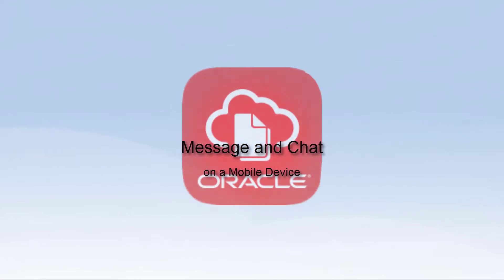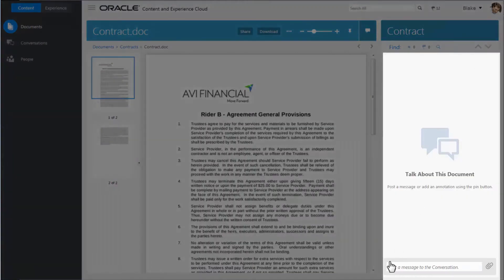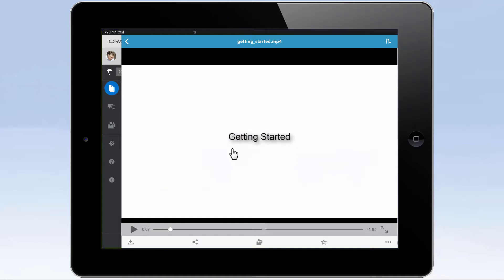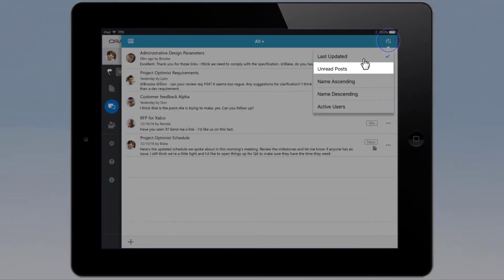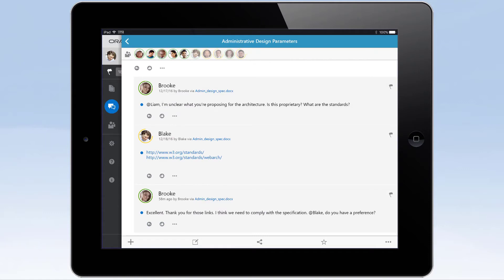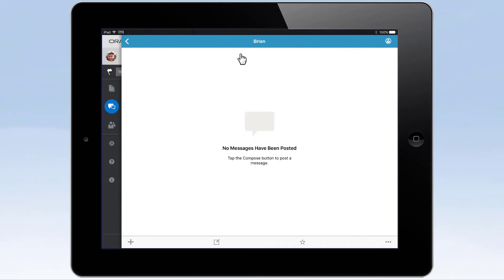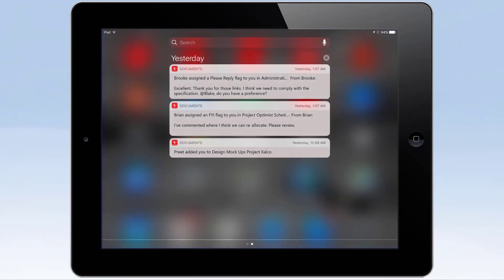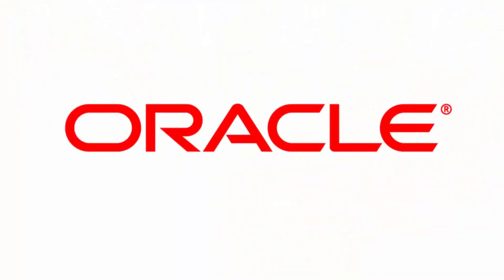Messaging in Oracle Content and Experience Cloud on Mobile Devices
This short video introduces how to message others using your mobile device, and sort your conversations to best collaborate on your critical documents when on the go.

Oracle Content and Experience Cloud. Simple. Secure. Everywhere.

1080p/720p HD.